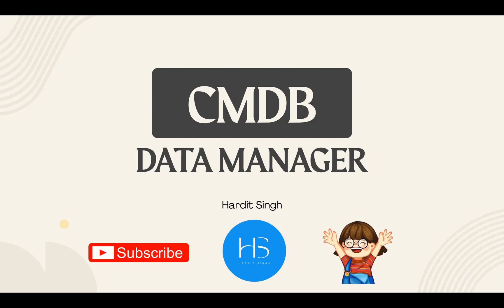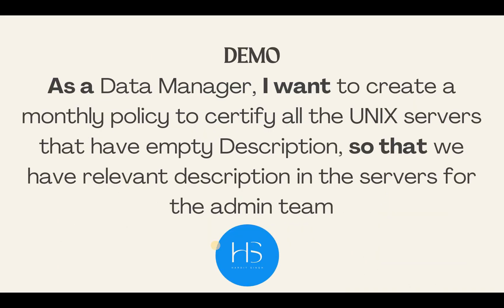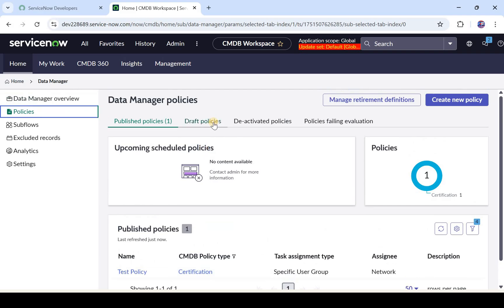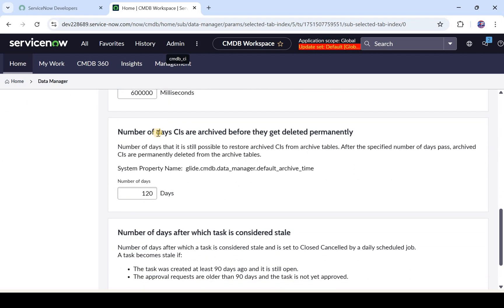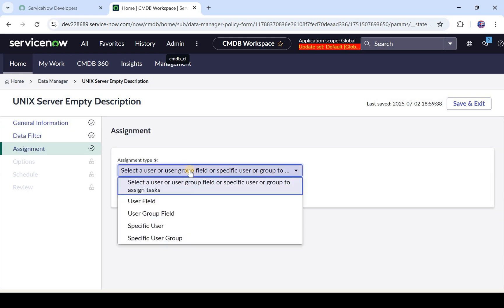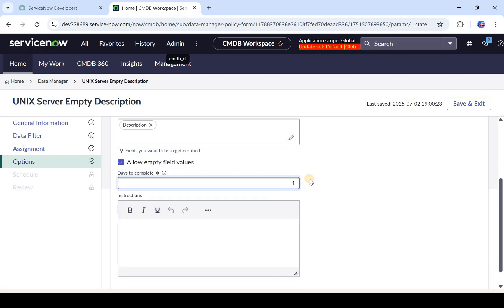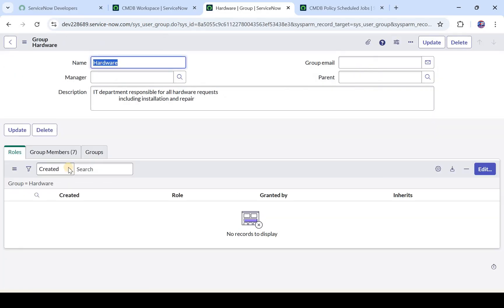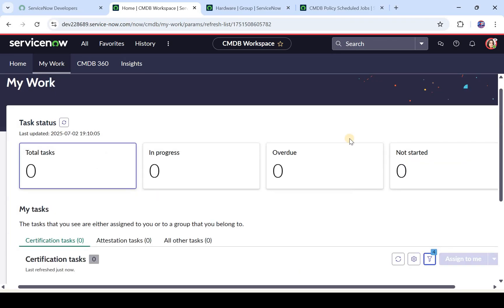CMDB Data Manager in ServiceNow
Managing your CMDB shouldn’t feel like solving a Rubik’s cube in the dark.

That’s why I just dropped a YouTube video where I walk through CMDB Data Manager in ServiceNow—with a full demo included.

✅ What is CMDB Data Manager?
✅ Why it's a game changer for maintaining clean, reliable data
✅ How to use it to set retention rules, lifecycle policies, and auto-cleanup
✅ Plus, a hands-on walkthrough so you can try it yourself!

Whether you're a CMDB admin or a ServiceNow enthusiast trying to keep your data from becoming a junk drawer, this one’s for you.